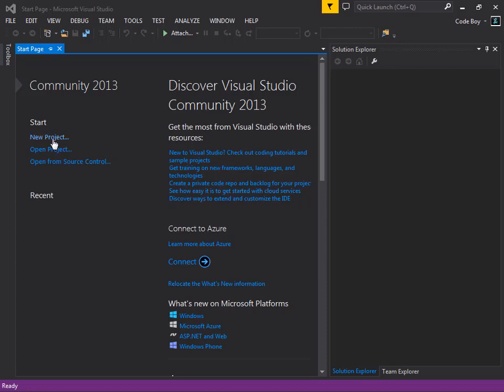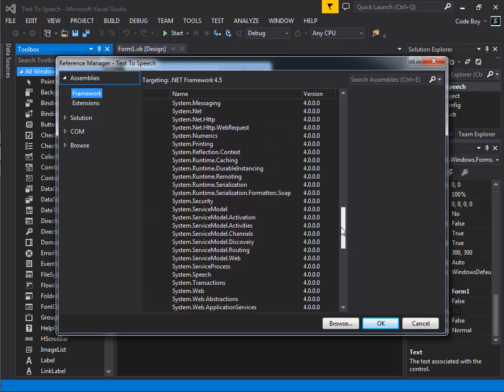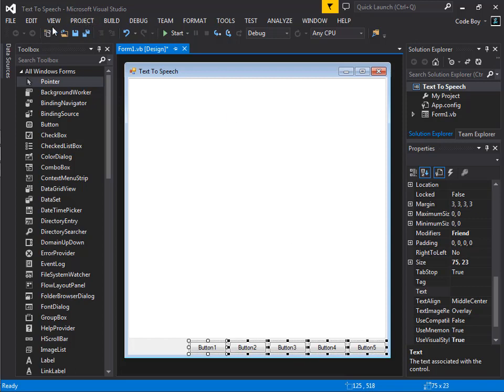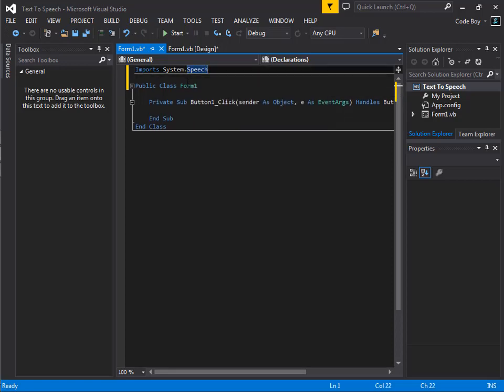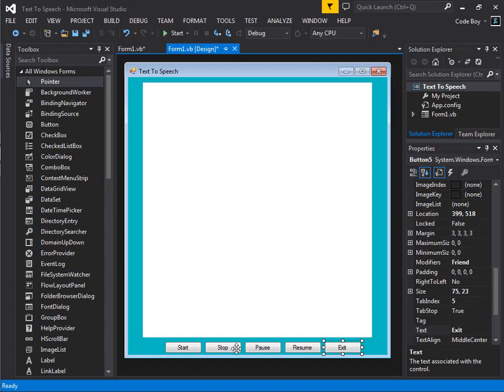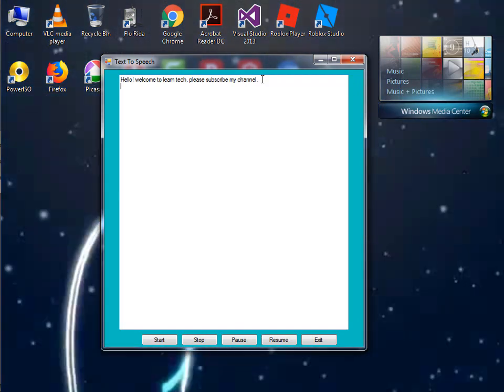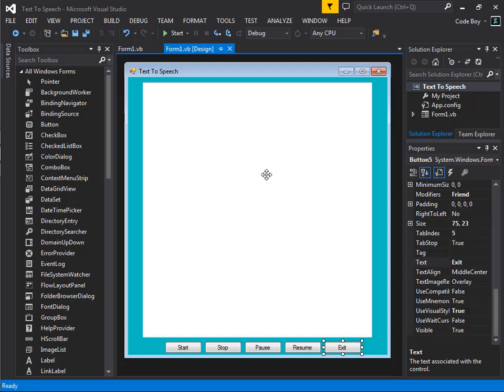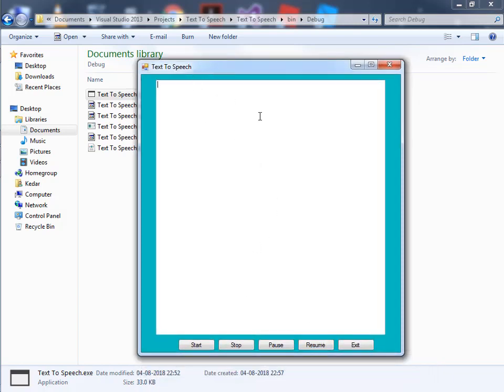How to make a text to speech application in VB.net